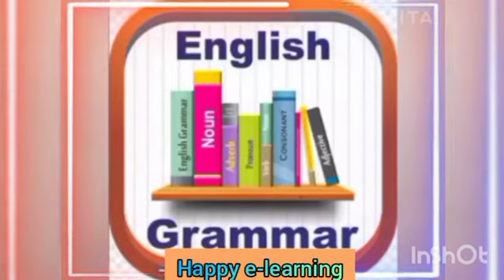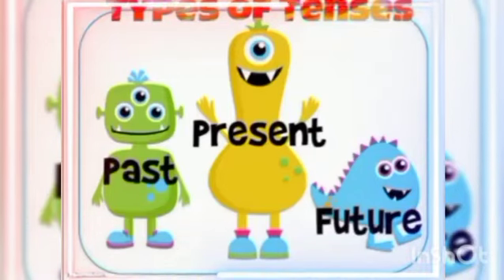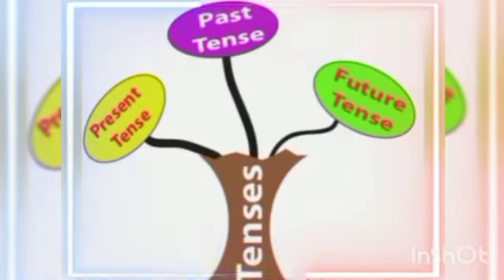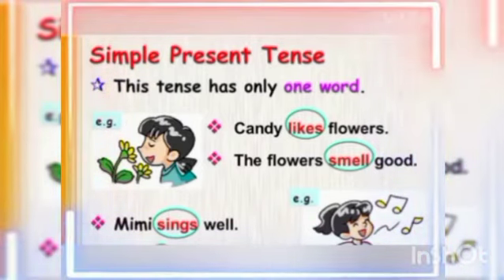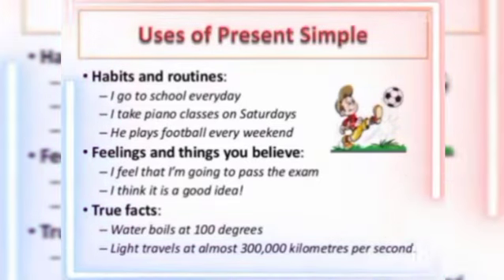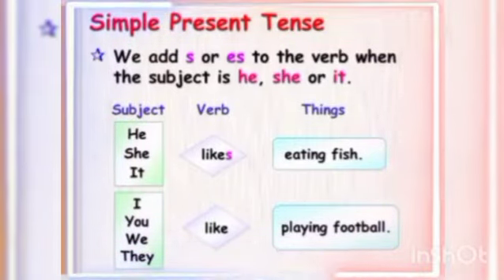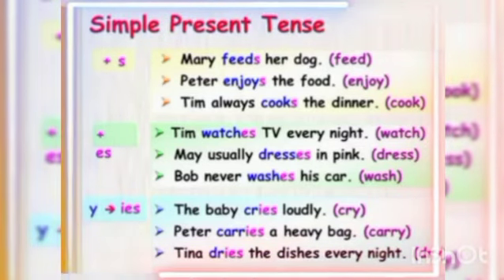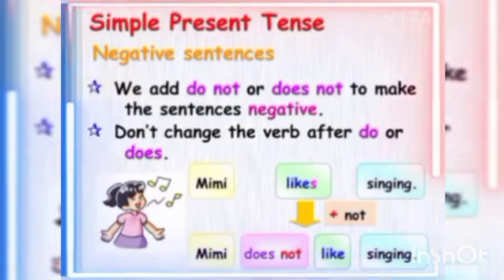Class 5 English Grammar Ch-14 Tenses (Part-1)